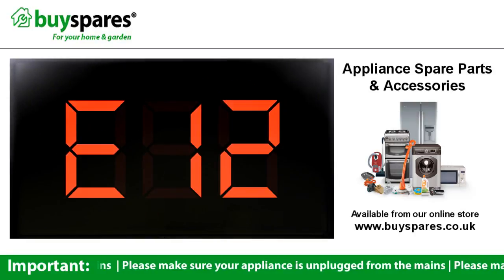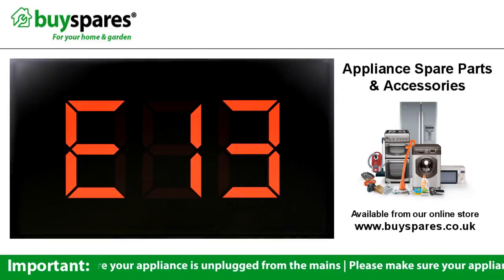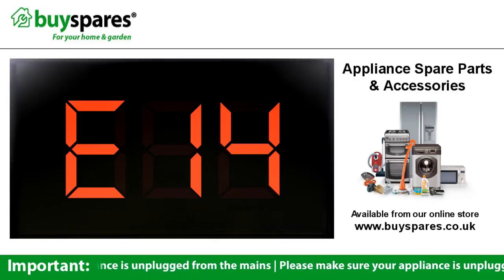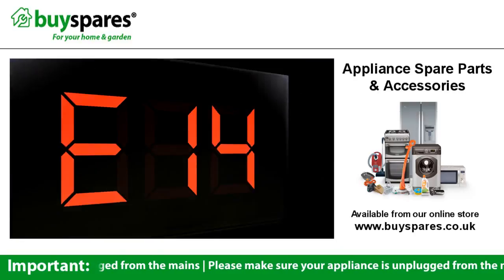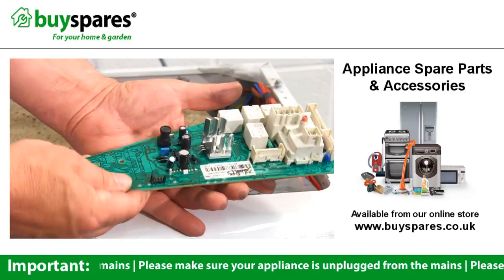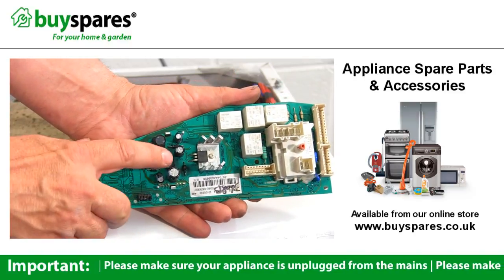Identifying Hoover or Candy Washing Machine Error Codes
If your Hoover or Candy washing machine stops mid cycle and displays an error code beginning with an E, followed by 2 numbers of blinking lights, then it has experienced a fault. In this video, BuySpares explain what each Hoover / Candy washing machine error codes mean and how to resolve such issues.